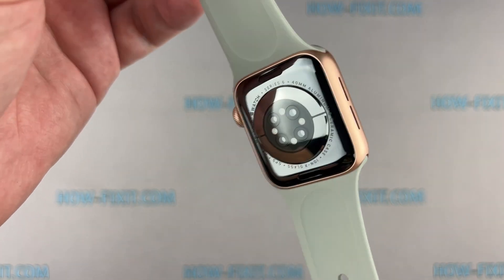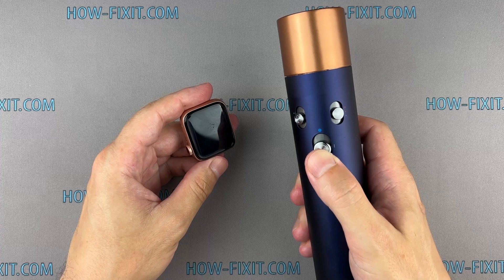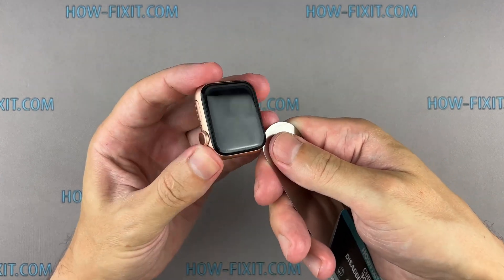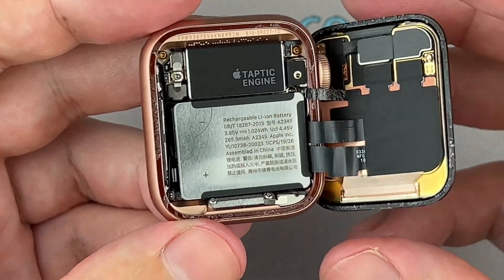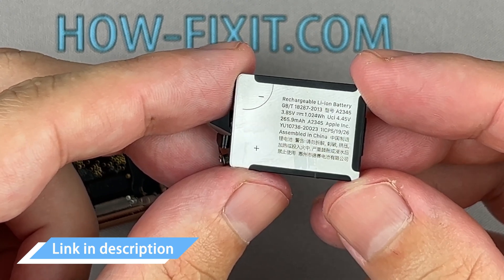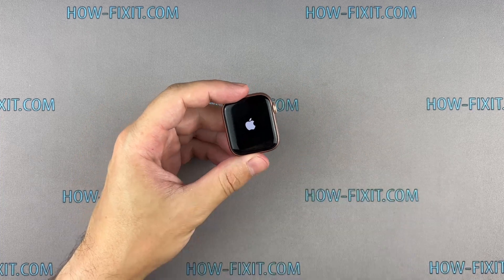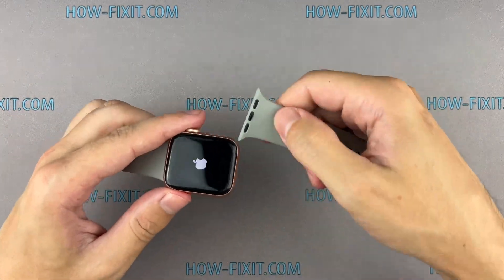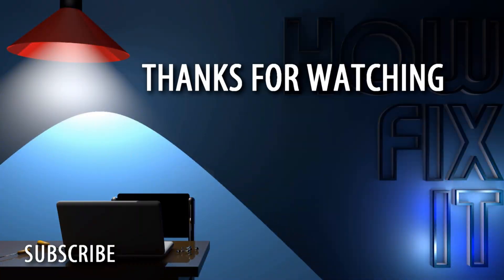Apple Watch Series 6 Battery Replacement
In this video, I'll guide you through the process of Apple Watch Series 6 battery replacement.
Battery for 40mm
Battery for 44mm

Time Code:
00:00 Apple Watch Series 6 battery replacement guide
00:09 Repair tools
00:45 Let's start repairing
01:54 How to safely remove battery
02:29 Battery part number
02:37 Replacing battery
02:55 Installing new battery

*DESCRIPTION*
If you're looking to extend the battery life of your Apple Watch 6 or replace a worn-out battery, you've come to the right place. I'll share step-by-step instructions, tips, and tricks to make the battery replacement seamless and efficient. Join me as we uncover the secrets of Apple Watch Series 6 battery replacement together!